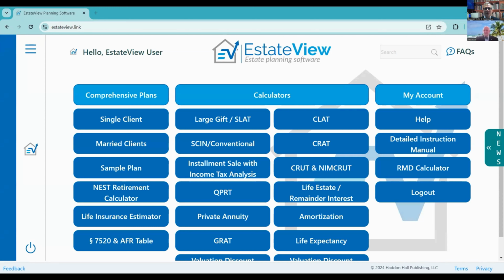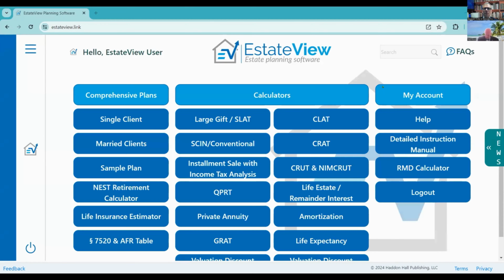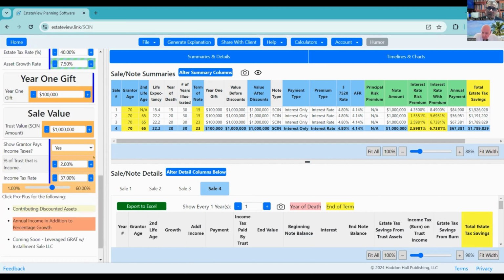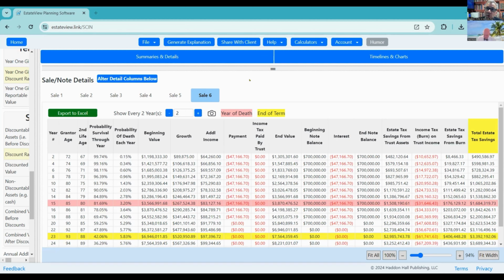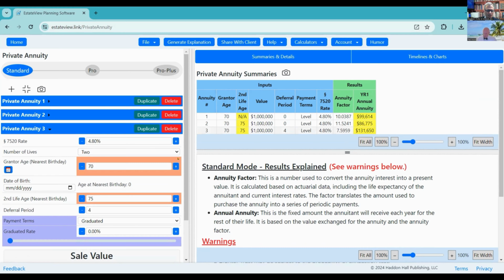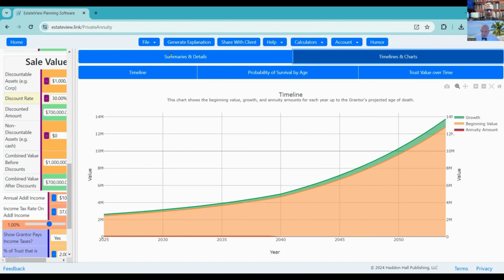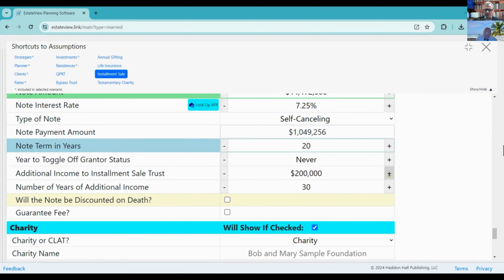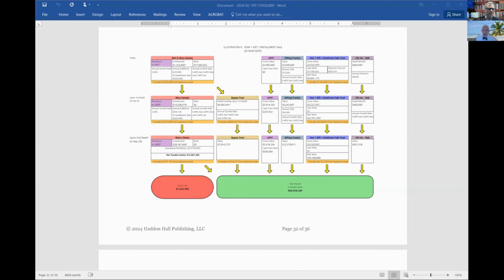Running the Numbers on SCINs and Annuities Paul Hood Edits